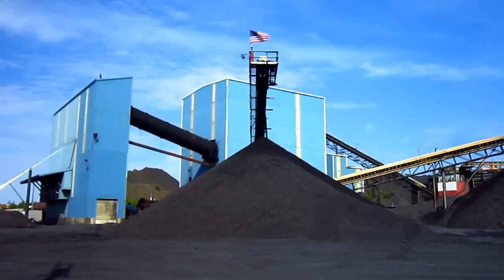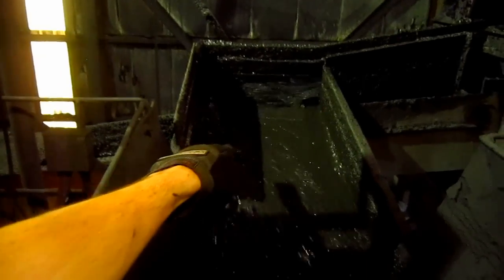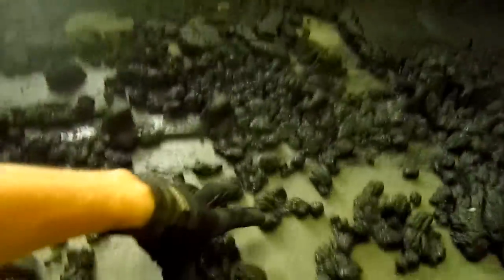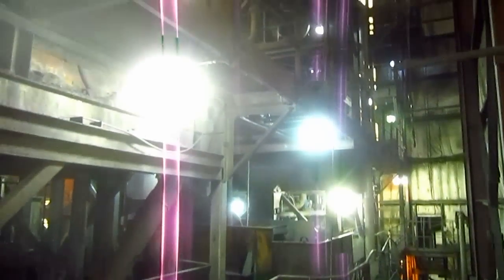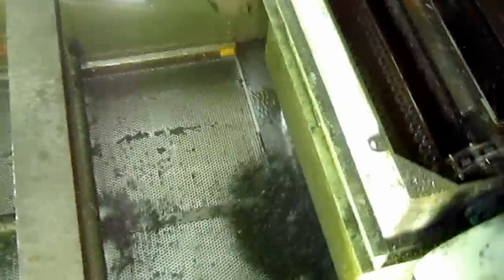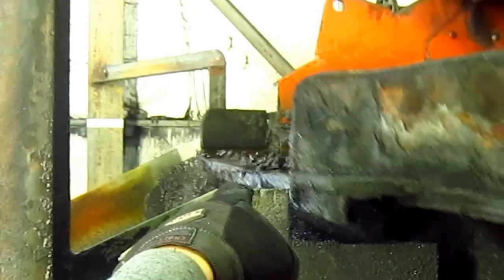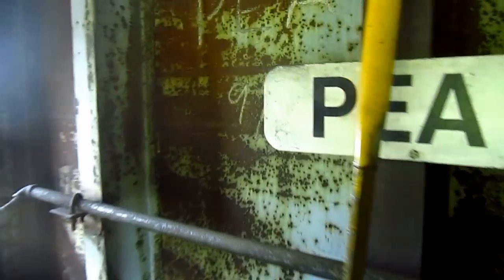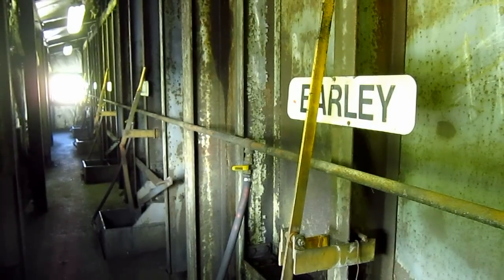The Heart of the Mine: The Breaker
A look at the processing and cleaning process of anthracite coal from inside an operational anthracite preparation plant.  Like coal mining?  Then join the PA world today and get exposed to the COAL side!

Chapter List:
00:00 Introduction
00:51 Raw Coal Input/ Main Crusher
01:19 Heavy Media Drum
02:06 Vibrators/ Refuse Circuit
03:53 No. 4 Coal Circuit
04:31 Magnetic Separators
05:38 Cogen Circuit
06:20 Clean Coal Transfer Tube
07:23 Wood Removal/ Daniels Bath System
08:03 Sizing Screens/ Vibrators
08:55 No. 5 Coal Circuit
10:17 Clean Coal Pockets
11:15 Finished Products